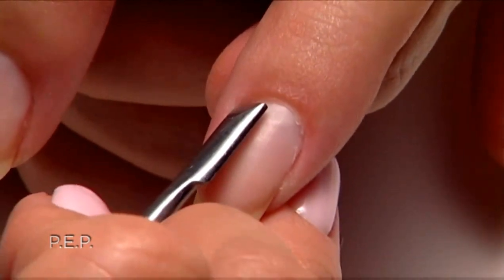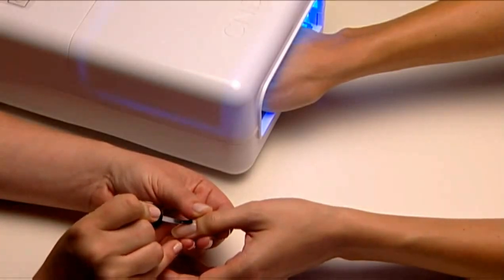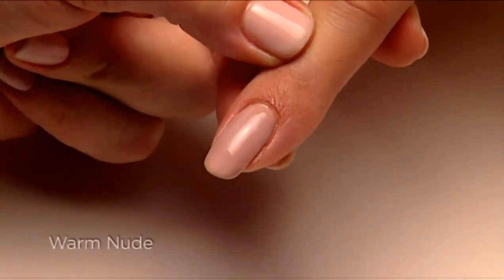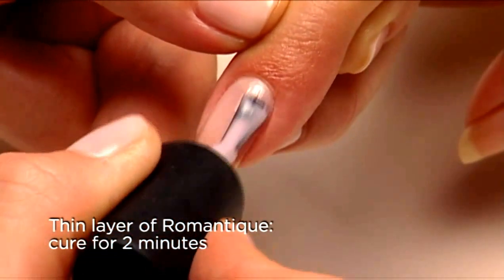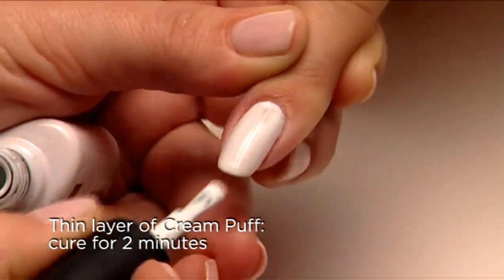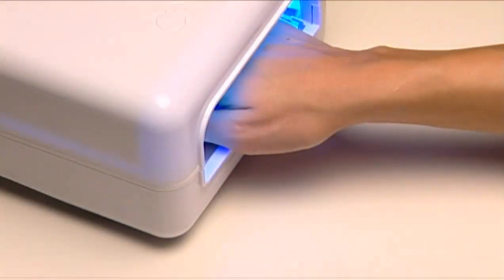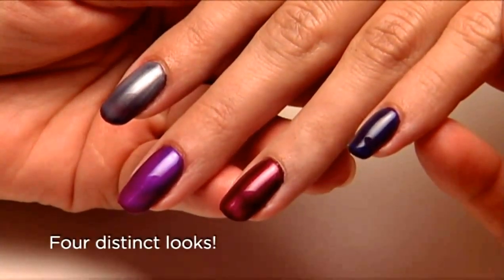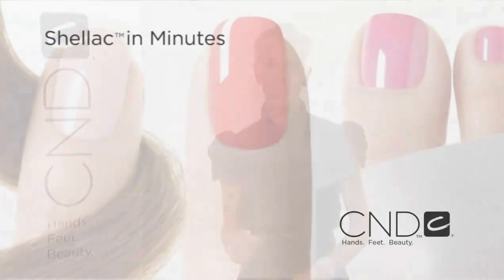Nagelgroothandel.nl - Shellac Layering UV Color Coat System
Breng nog meer variatie aan met Shellac layering. Het gebruik van verschillende kleuren Shellac over elkaar voor prachtige effecten en unieke kleuren.